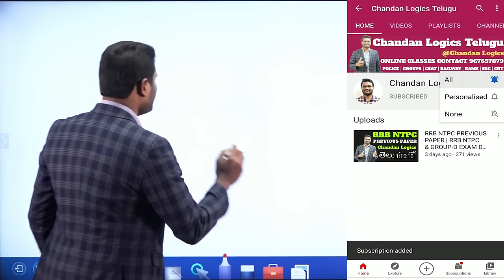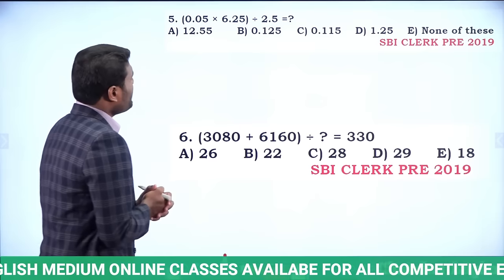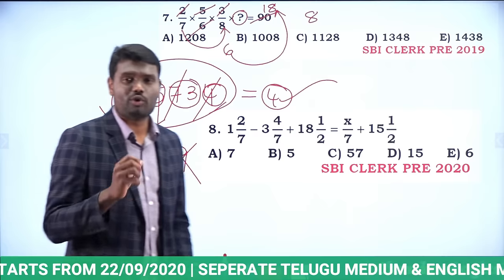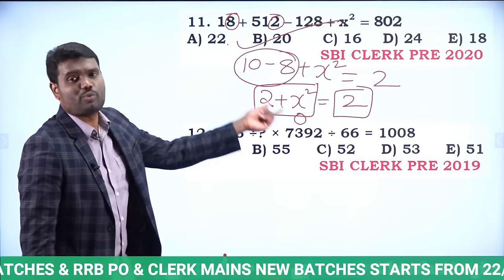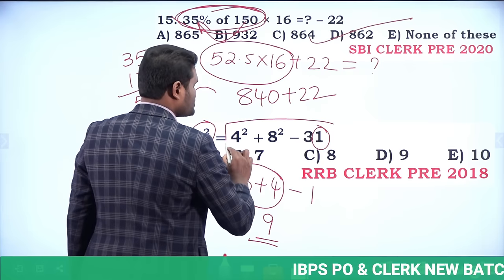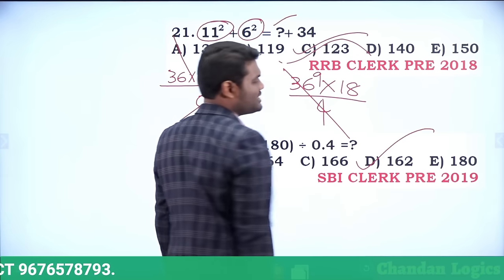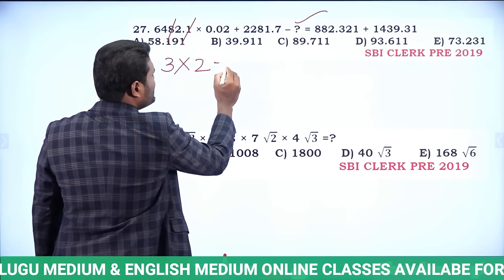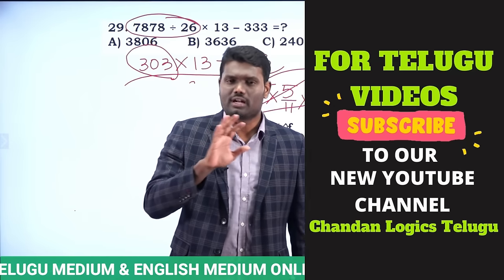SIMPLIFICATION TRICKS 30QUES 10MIN | IBPS RRB PO & CLERK 2020 | SBI PO &CLERK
🎯IBPS RRB PO& CLERK 2023 (PRELIMS+MAINS) COMPLETE COURSE ENGLISH MEDIUM & BILINGUAL

👉SSC CHSL 2023 ( T-I & T-II) COMPLETE COURSE SEPARATE ENGLISH & TELUGU MEDIUM CLASSES

🎯APPSC GROUP 2 PRELIMS (SCREENING TEST) COMPLETE COURSE TELUGU & ENGLISH MEDIUM NEW BATCH

👩‍🏫 Chandan Logics APP Link:👇👇
USE ORG CODE: CLOG

📺📺 YOUTUBE CHANNEL LINKS 📺📺 Join 🔴FREE LIVE 🔴Classes

🔴LIVE🔴 SIMPLIFICATIONS BEST TRICKS FOR ALL BANK PO & CLERK , SBI, IBPS, SSC, RAILWAY AND OTHER EXAMS